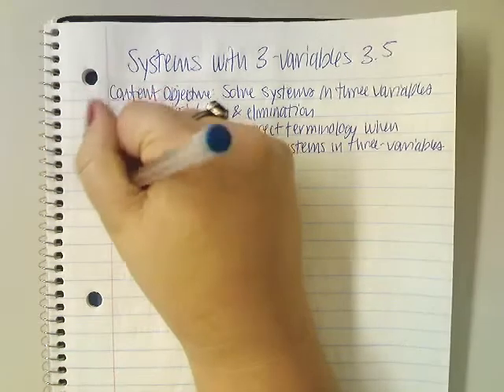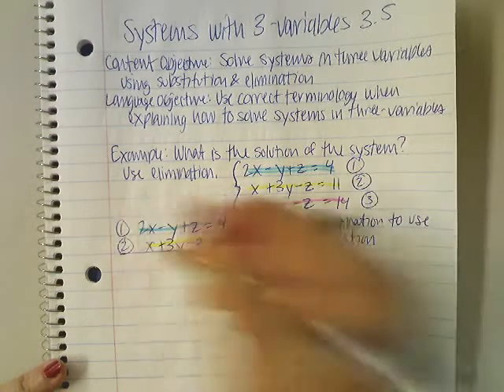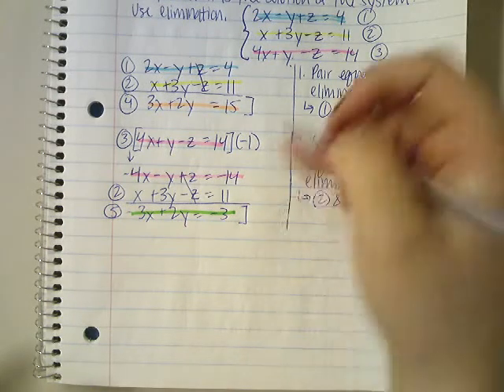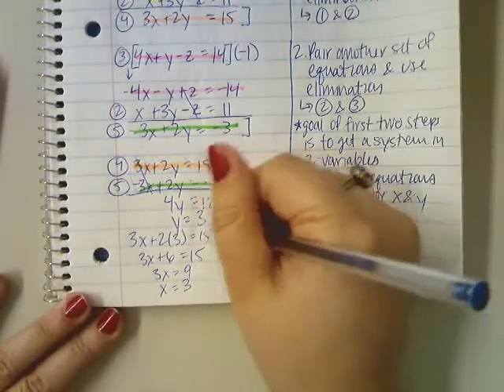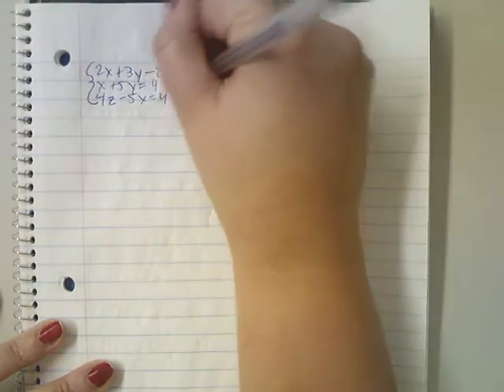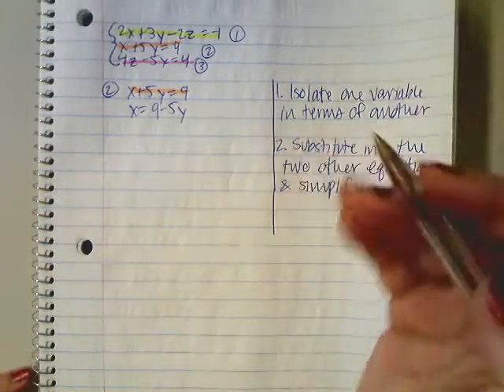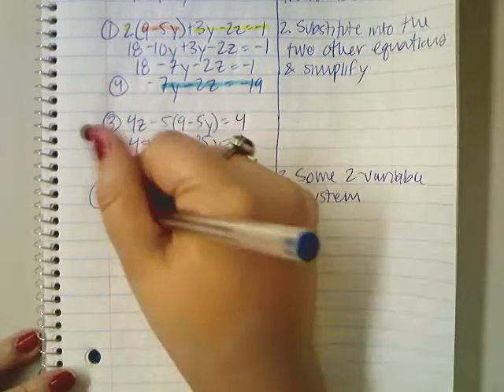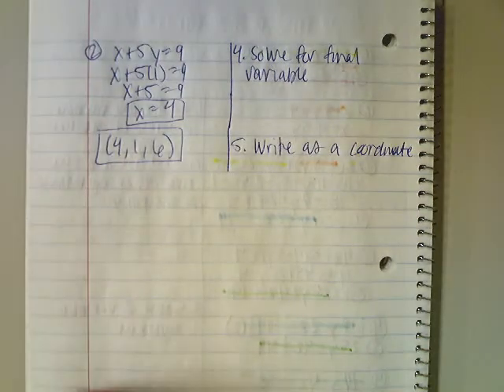Solving 3 variable Systems Notes 3 5